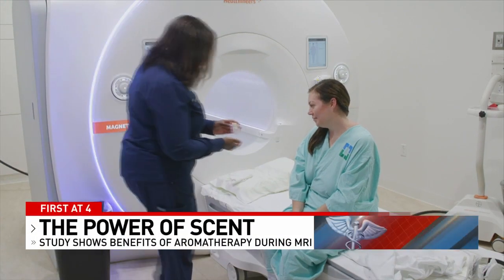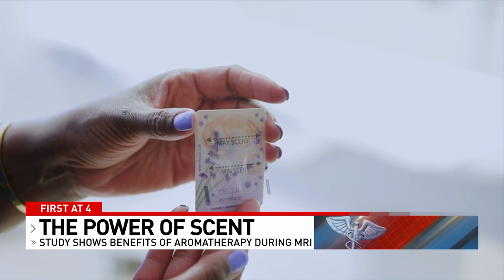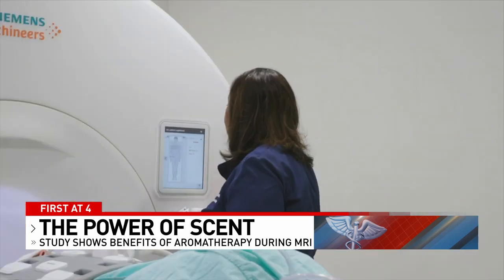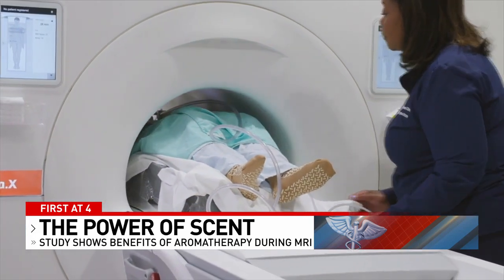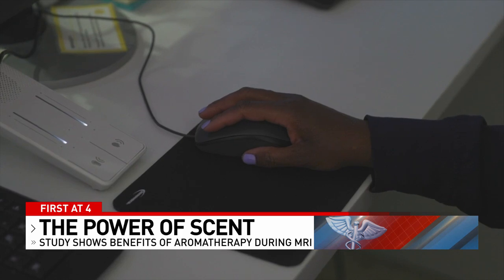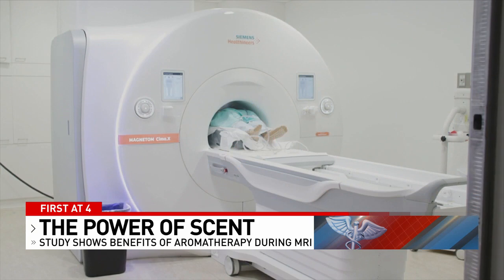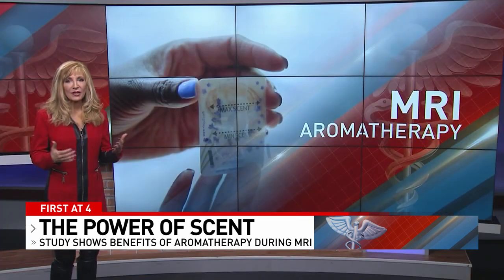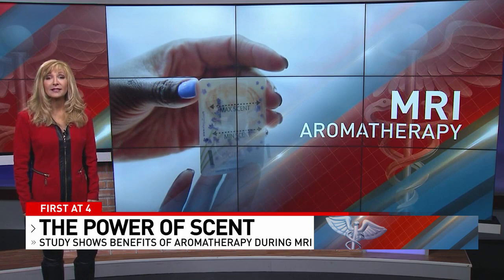The power of scent: Study shows benefits of aromatherapy during MRI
Scent could be a powerful tool to help people undergoing certain medical tests. Recently released details from a new study explain why